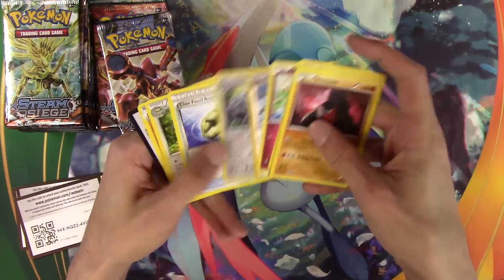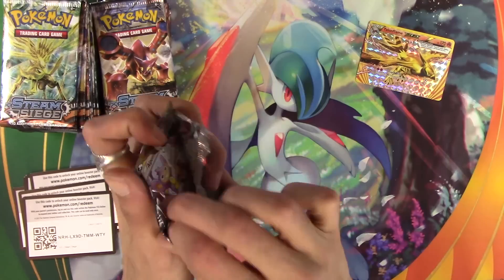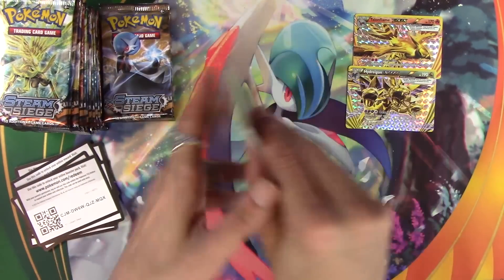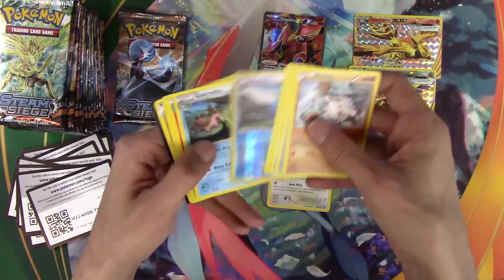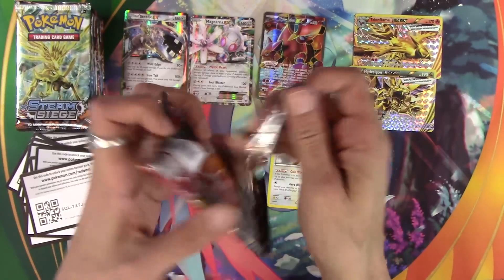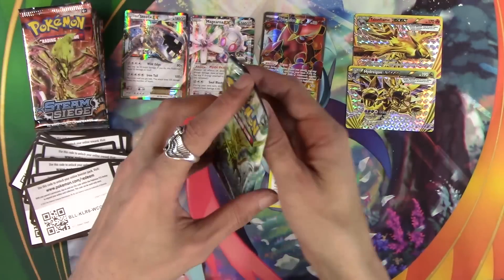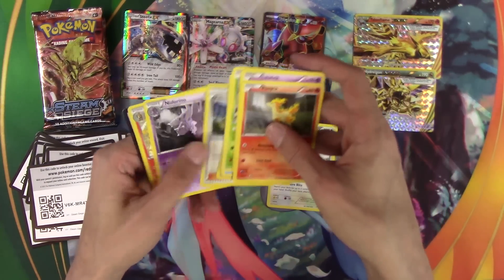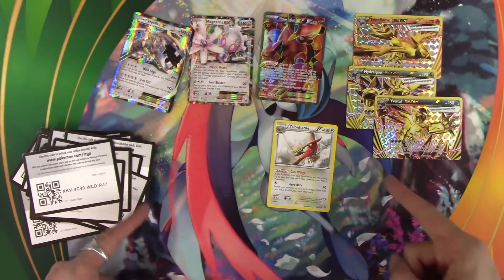Turbo Opening: Steam Siege #5 - All 36 packs! Pokemon TCG unboxing